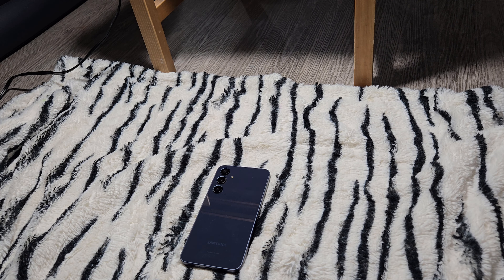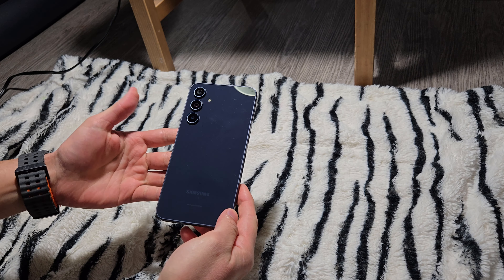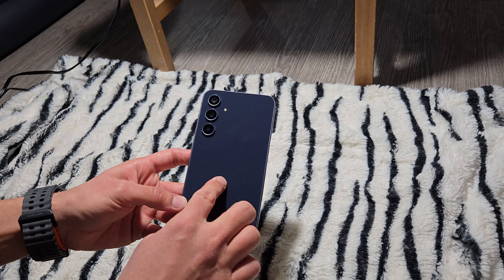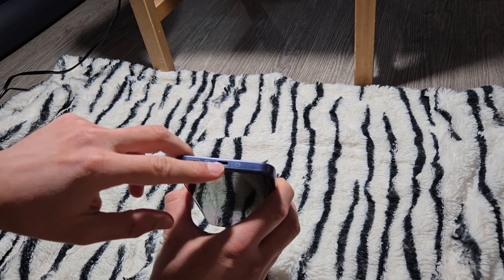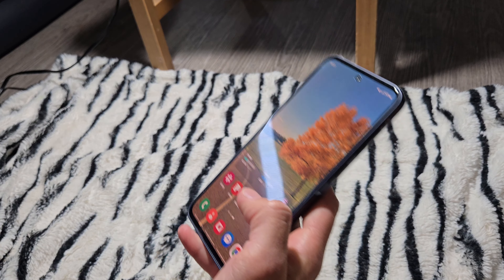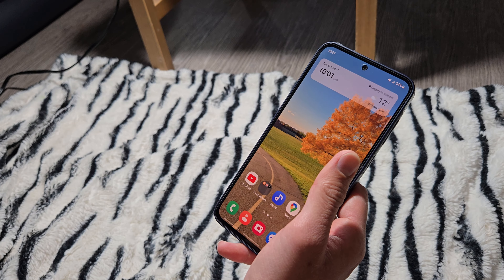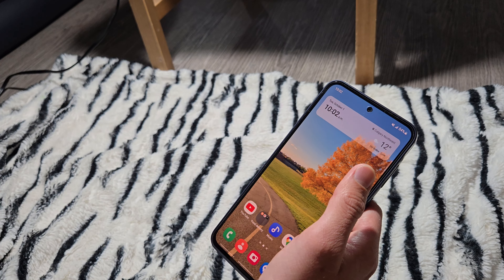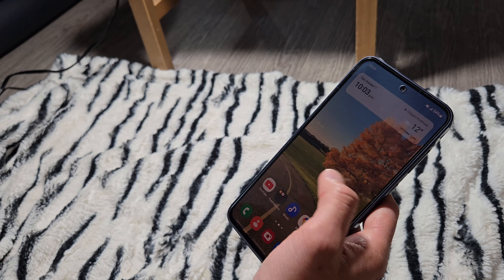Samsung Galaxy A35 5G Awesome Navy - First Look and Review